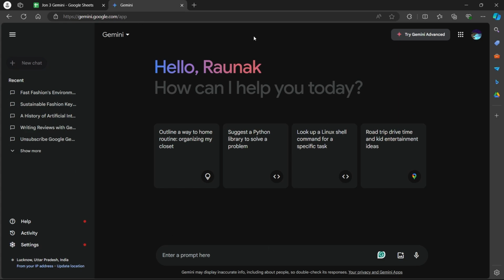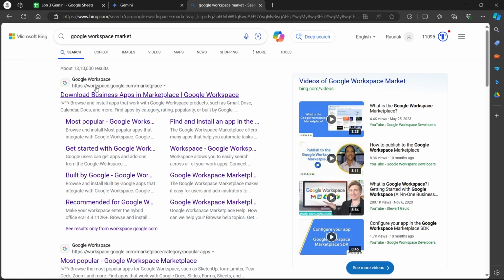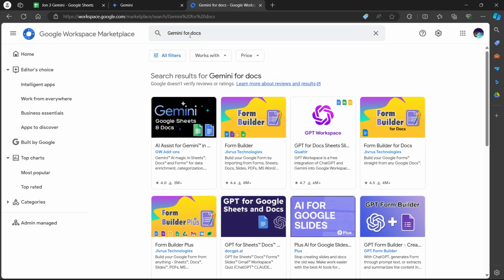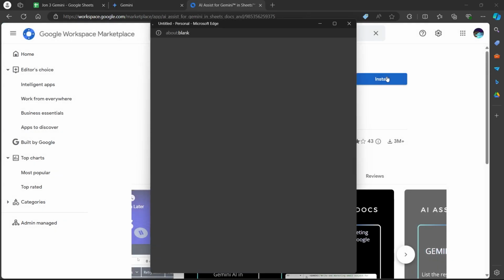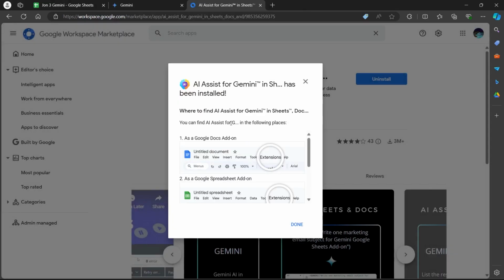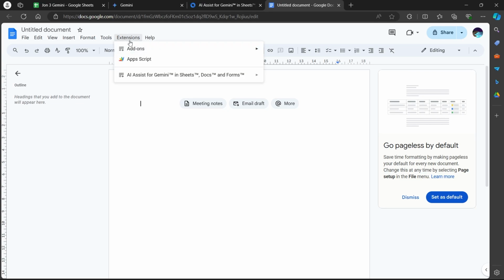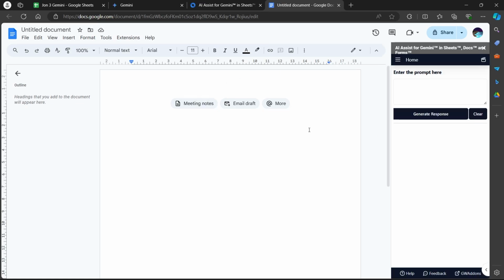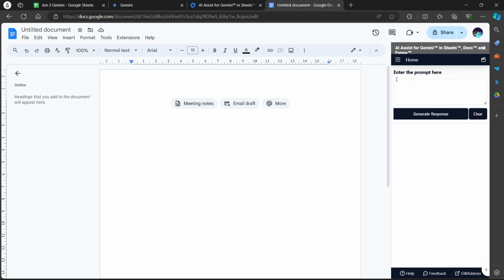How to Have Gemini Create a Google Doc (SIMPLE & Easy Guide!)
Learn how to have Gemini create a Google Doc with this simple and easy guide! In this video, we'll walk you through the steps to leverage Gemini AI for generating and managing Google Docs. Perfect for beginners and experienced users looking to enhance their document creation process. Follow these tips to effortlessly create Google Docs with Gemini!